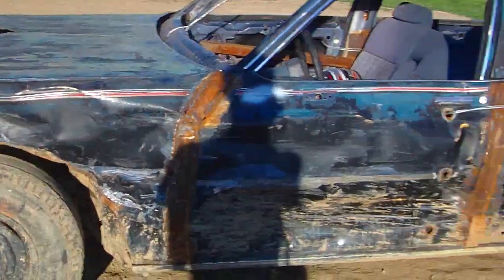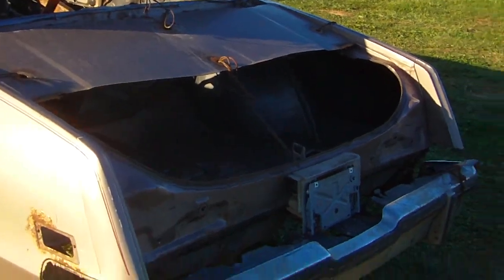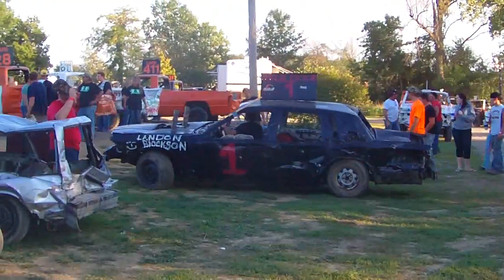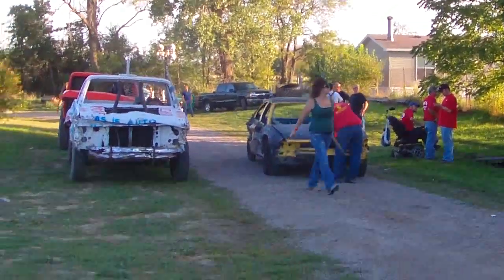Demo Derby Prelude Day 2 Monroeville 2012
Welcome BACK to the demolition derby held at Monroeville, Indiana for the 2nd day of the derby. Featuring Compacts, Trucks, Fullsize, Stock and Modifieds in today's lineup.

This is a video of demolition derby. Everything is under a safety controlled environment and nobody is in any harm or danger. This video follows ALL of the youtube guidelines and contains no misleading information, dangerous content, foul language, or injury to people. I own a videography business and film this as my profession. Any problems or issues can be taken up with our business